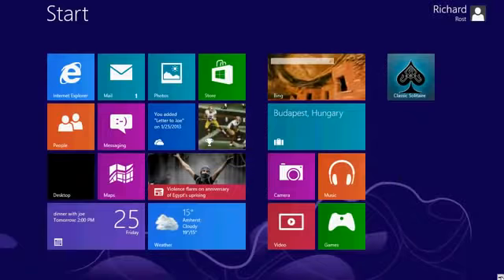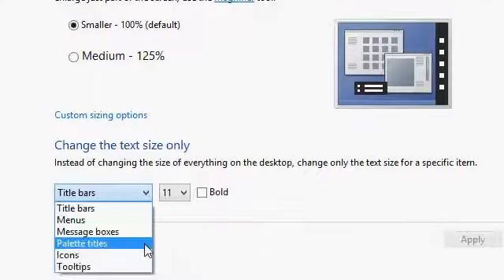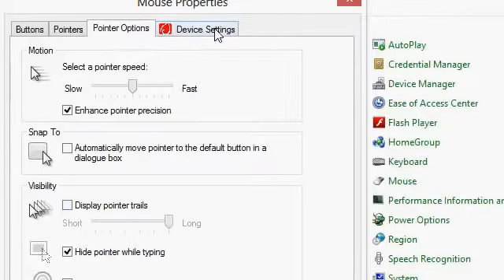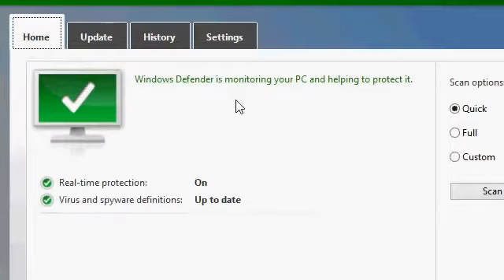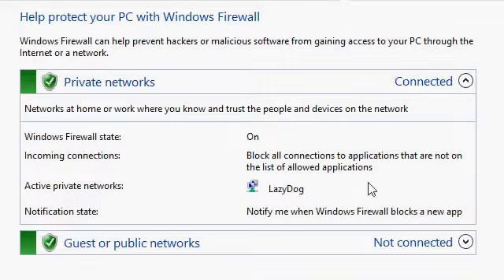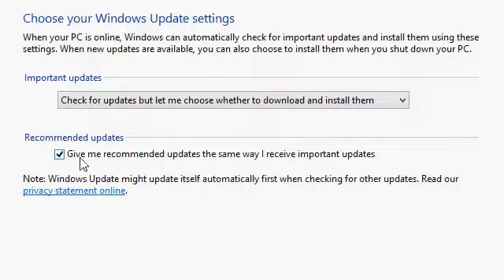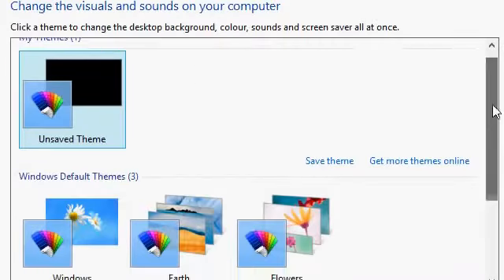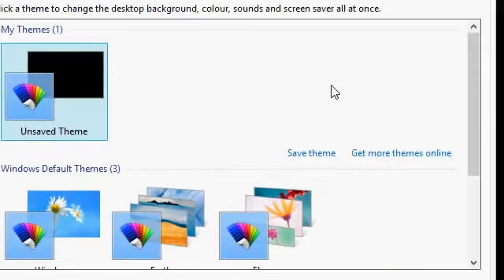Microsoft Windows 8 Tutorial Part 10 of 12 Configuring Windows 2